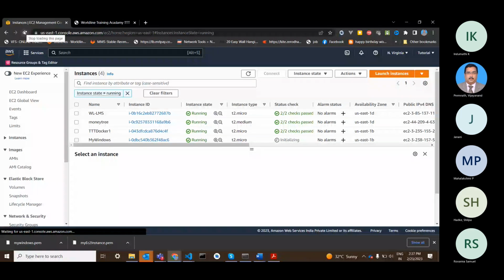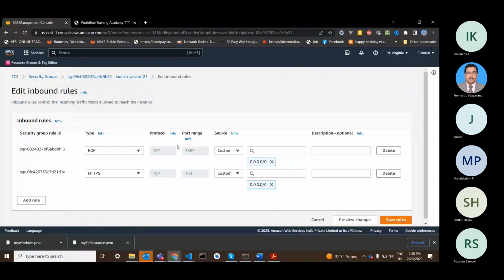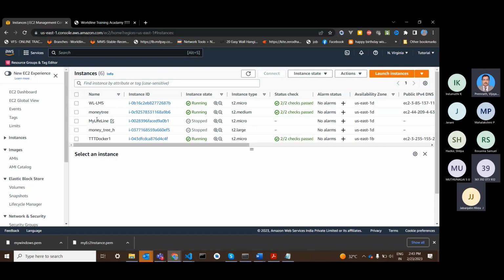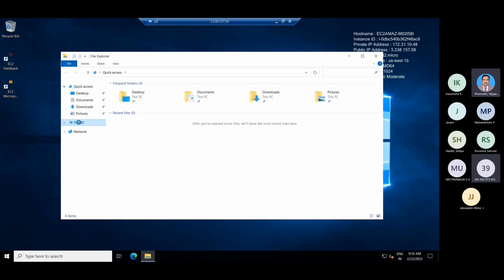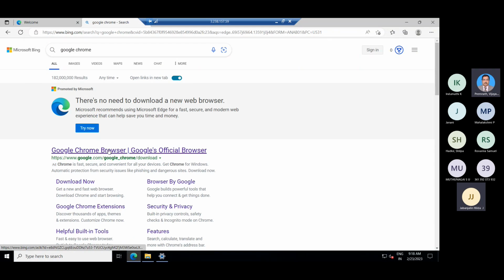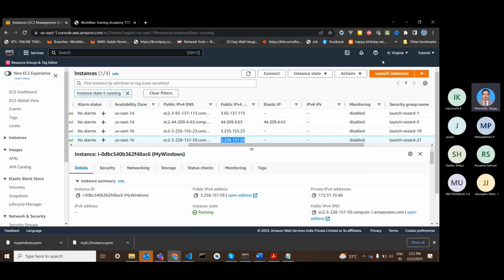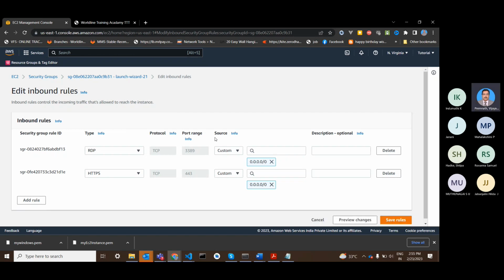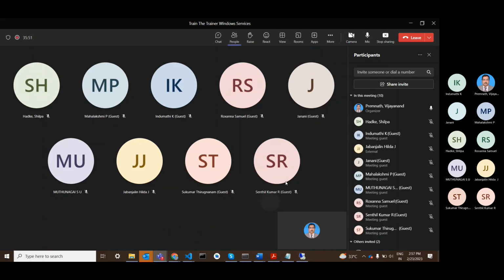Train The Trainer Windows Orientation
Train The Trainer Windows Orientation - Windows install in AWS